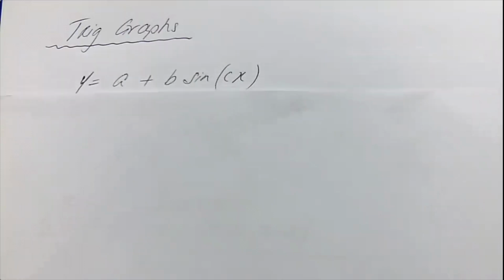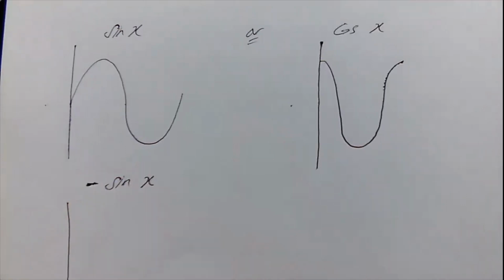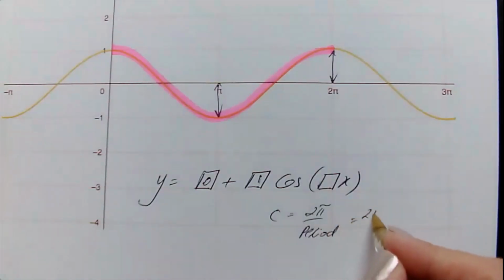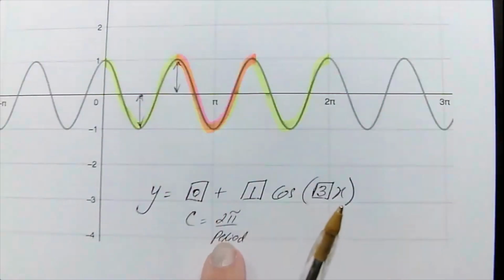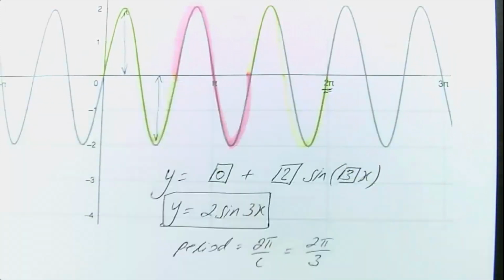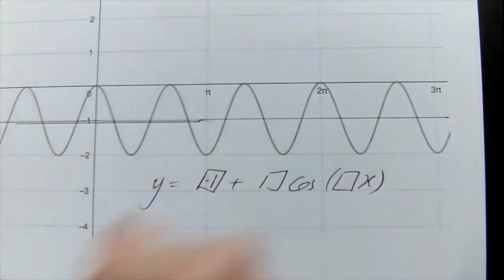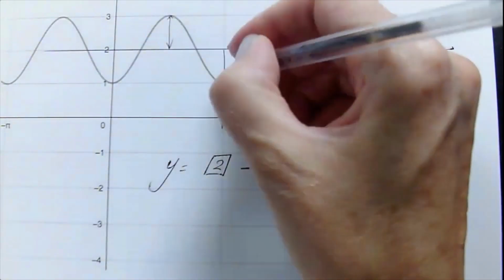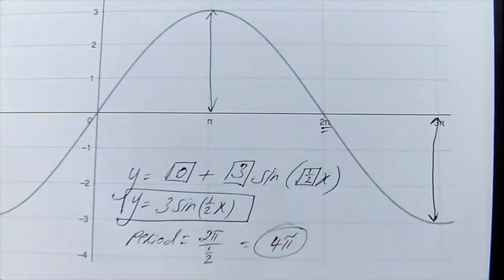Trig Graphs part 3 LC HL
This video works through a number of questions where a trig graph is shown and the function needs to be identified, It consolidates the learning from Trig Graph videos part 1 & 2. This is a key skill needed at Leaving Cert Higher Level Maths.